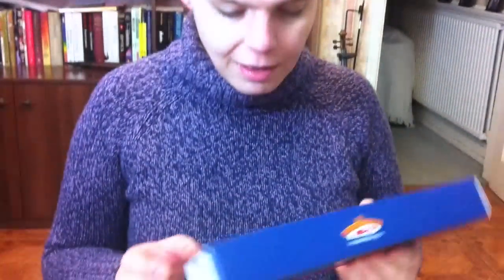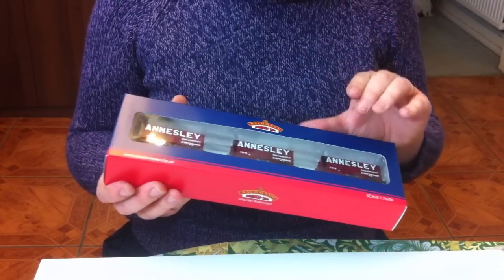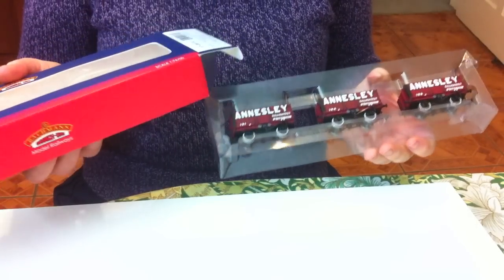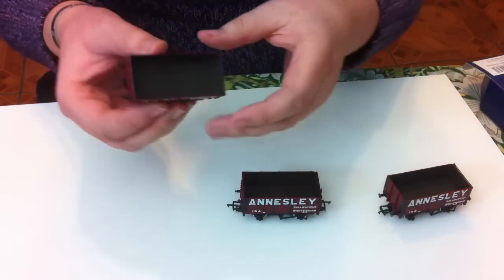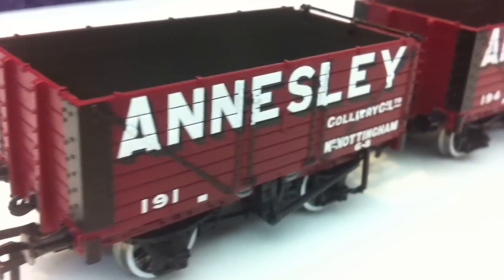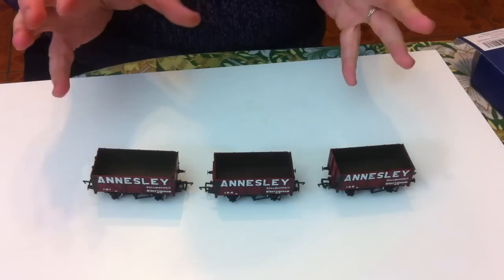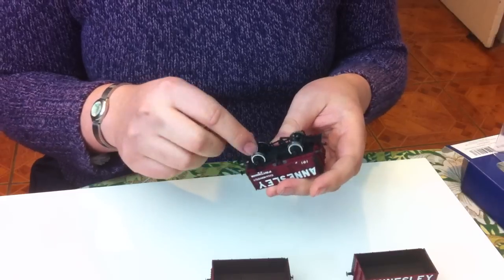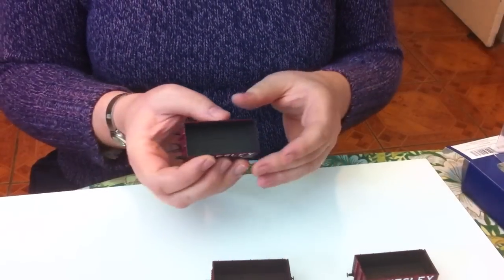Opening the Bachmann Annesley Private Owner Wagons 37-081X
Today Jennifer is taking a look at the limited edition Bachmann Annesley private owner wagons, serial number 37-081X from The Model Shop.